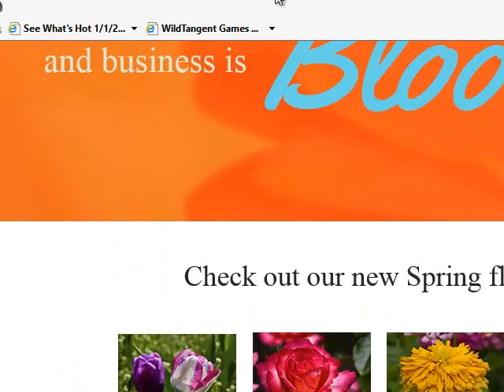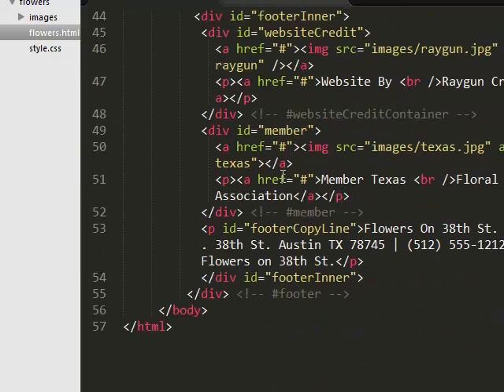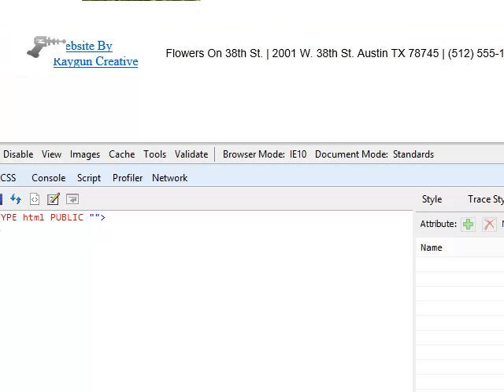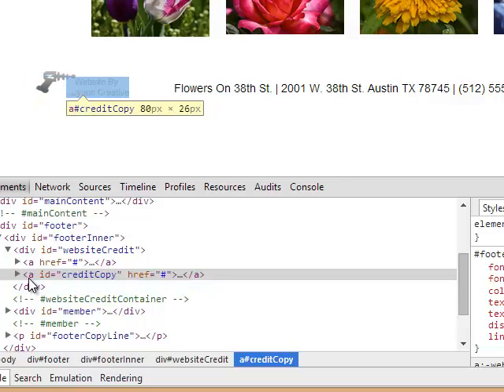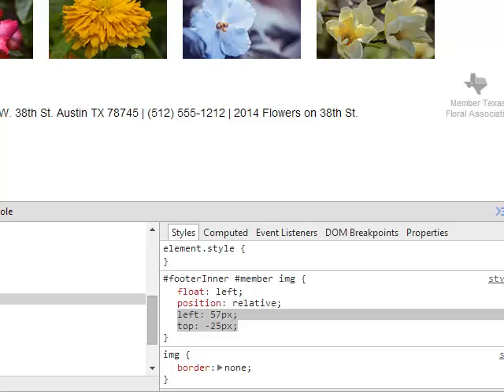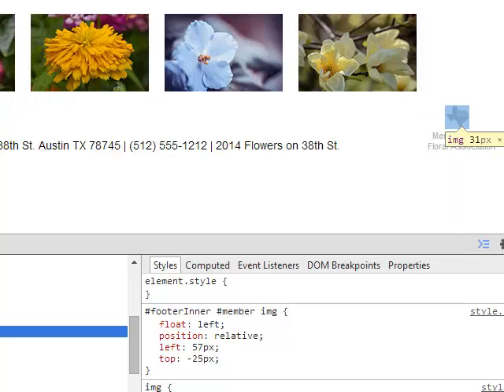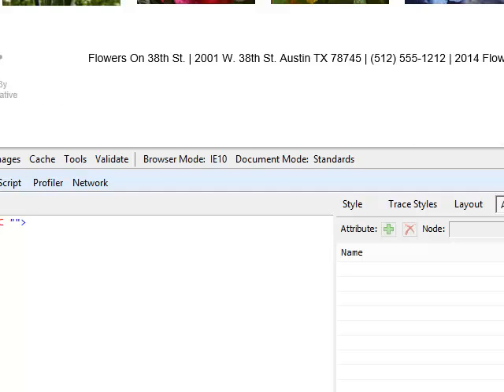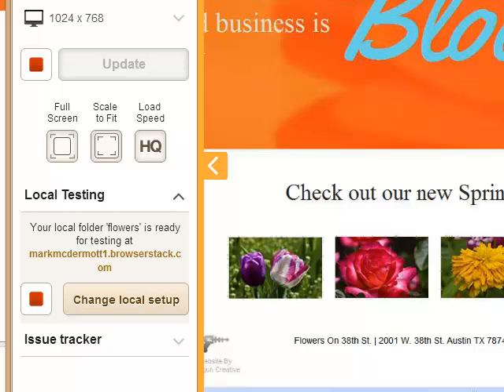Build Interwebz #8 - Cross Browser Testing With Browserstack.com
In this lesson we learn how to test in Chrome, Firefox, Safari, and IE8, IE9 & IE10.  We fix a couple small issues that come up.